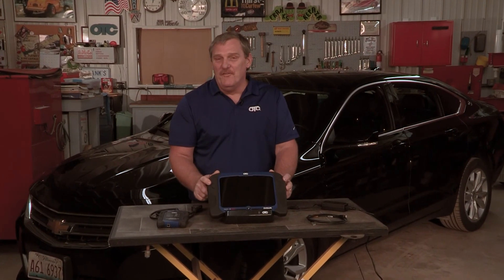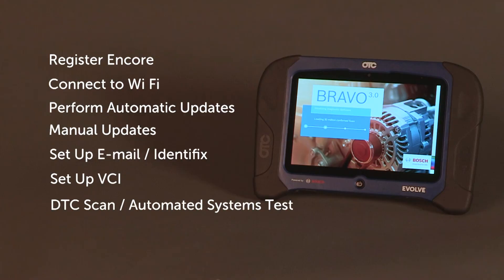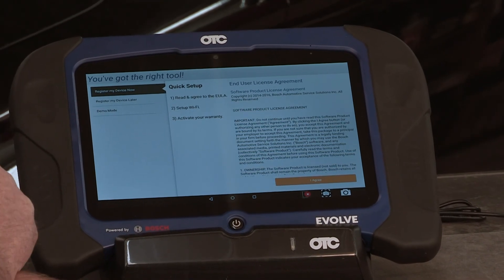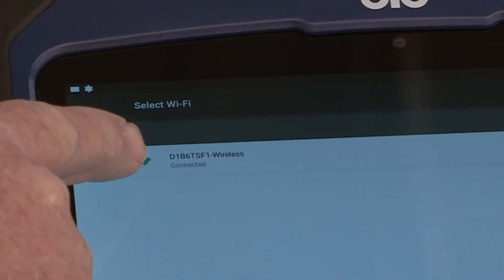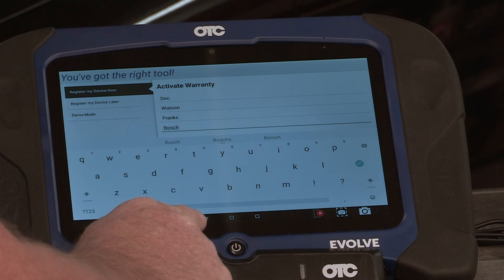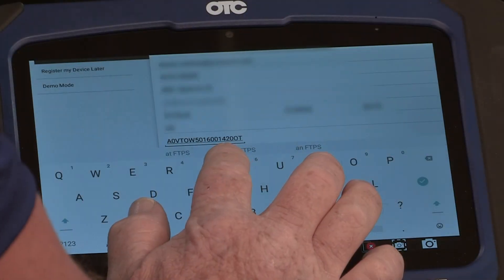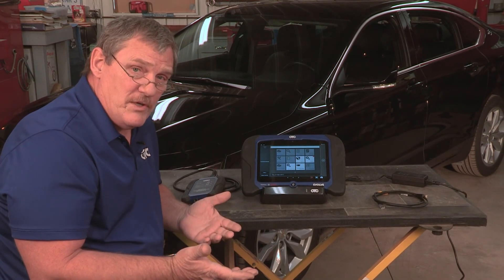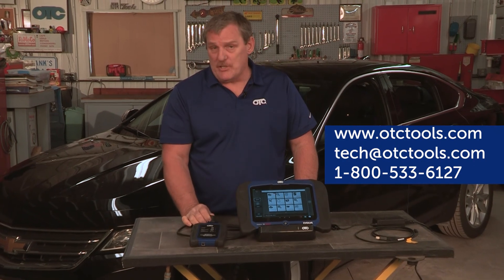OTC Evolve Getting Started - Set Up WiFi, Registration & Warranty Activation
In this video we will show you how to get started with your OTC EVOLVE and set up WiFi, register the tool and activate your warranty.

The OTC Evolve diagnostic tool enables a streamlined diagnostic process for any issue a technician may face. Constantly updating coverage enables diagnosing drivability issues on virtually any vehicle produced in the last 30 years and includes wiring diagrams for most vehicles, model years 1986 to present, available directly on the tool. Full system wiring diagrams from Bosch included with software subscription are unique to Evolve and not offered on any scan tool in the market, featuring interactive, color guides. Requires active Internet connection to access Bosch ESI[web]. The new Bravo 3.0 software layered over an Android operating system offers an easier to use, even more stable tool with additional vehicle coverage and capabilities.

The ruggedized tablet features an industry-leading 10.4-inch optically bonded screen providing visibility in most conditions, including direct sunlight. Dual wifi architecture means a dedicated wifi connection to the handset VCI with simultaneous internet connection to the shop so technicians can move freely around the vehicle to check and test components while still being connected to the vehicle. The tool boots up quickly and helps increase speed during all diagnostic testing. The kit includes a tablet docking station and backpack for storage and easy charging.

Extensive on-tool repair information helps technicians fix faster. Connecting the Evolve to the internet unlocks one-click access to Identifix with a paid subscription and full-system industry standard wiring diagrams, included with a software subscription.

Evolve is powered by Bosch, the world’s leading automotive supplier and includes Bosch European coverage, tests, likely fixes and repairs. From basic preventive maintenance to complete system repair, Bosch has been innovating and manufacturing automotive products for the aftermarket for domestic, Asian and European manufacturers.